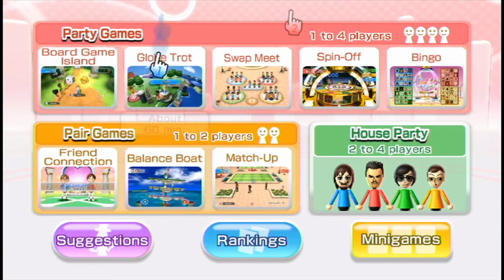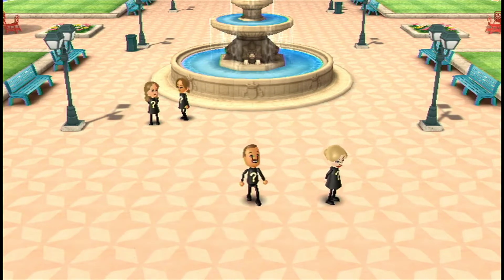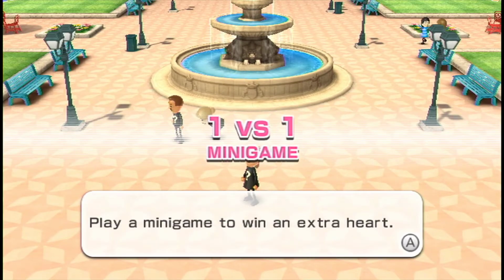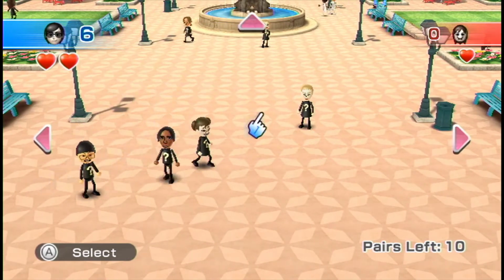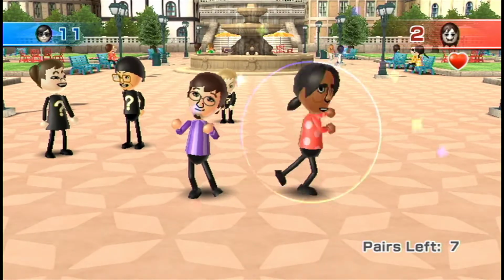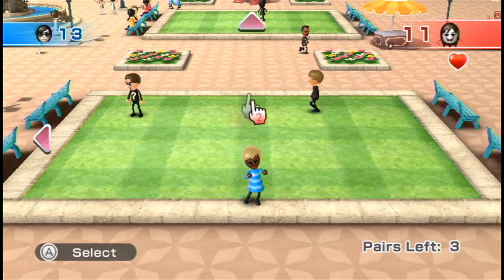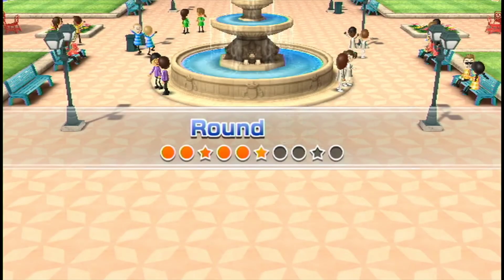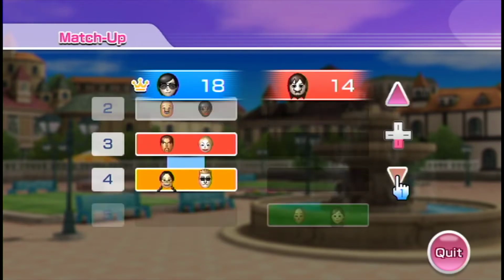Match-Up (Redo) [With Bailey]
Enough working together, it's time for Bailey and I to go head-to-head once again! This time, we're playing a matching game. We must match pairs of Miis based on their colors. However. We won't know their color until we pick them. Then it's up to memory on which Mii was what color!